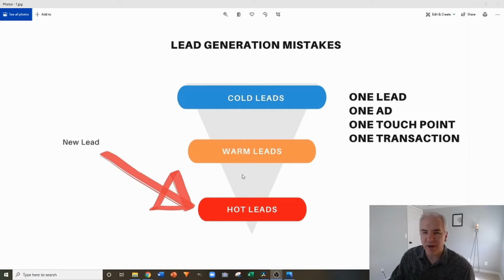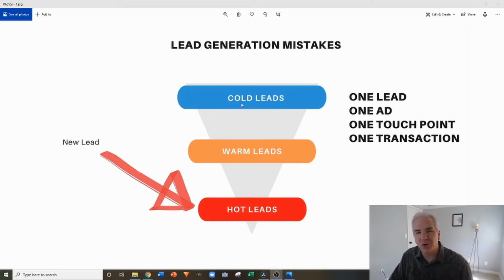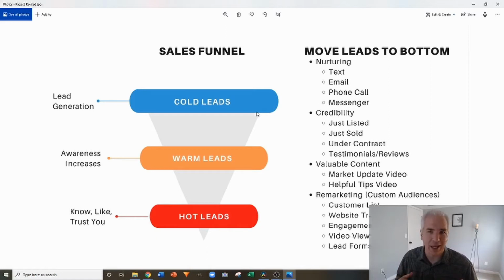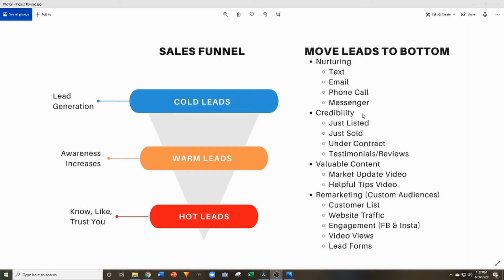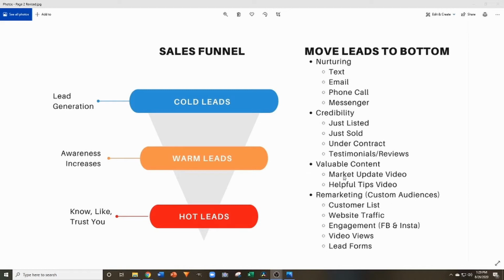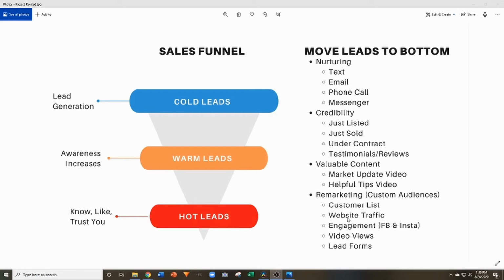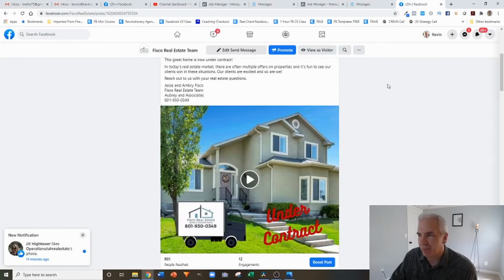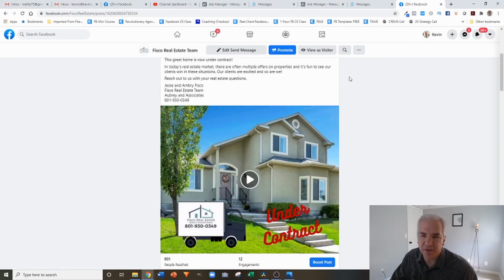Facebook Ads For Real Estate Agents 2020 - Here's Where The Money Is At! (HIGH CONVERSIONS)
Facebook leads aren't converting? Let me show you why and how to fix it!
STEP #2 - Want Us To Generate Leads And Set Appointments For You?

This Facebook ads for real estate agents tutorial will show you where the money is at with Facebook ads in 2020.

Too many people place emphasis on the lead generation ad. While Facebook lead ads 2020 are PART of the process, if you only run Facebook lead generation ads, you are missing out.

In order for the leads to convert, they have to know, like and trust you. Without that element, you will struggle to get leads to feel comfortable doing business with you.

You have to nurture the leads and make sure that you have a lead follow up system. The ideal situation is multi-channel, multi-touch. And, you want to do remarketing or retargeting ads on Facebook.

That's how to get people to feel comfortable working with you so that you turn the lead into a transaction.

Kevin Smullin
2Q Lead Generation Strategies